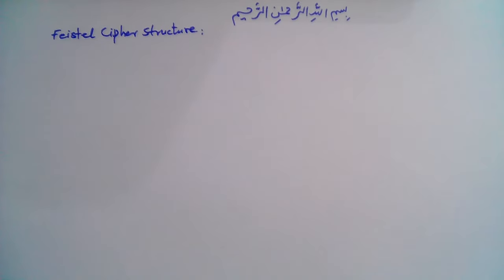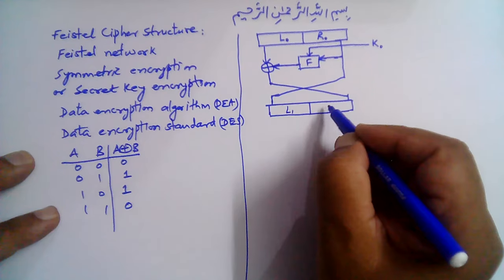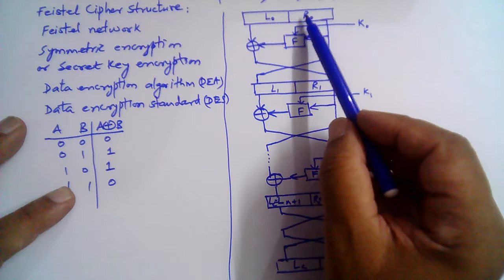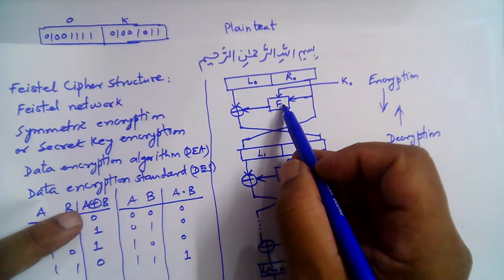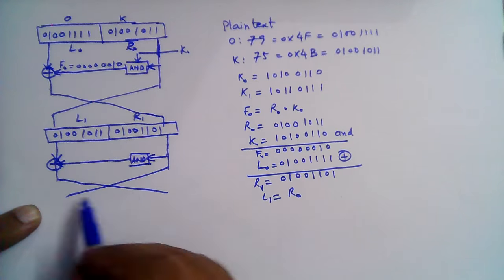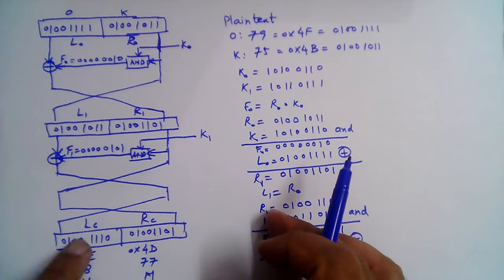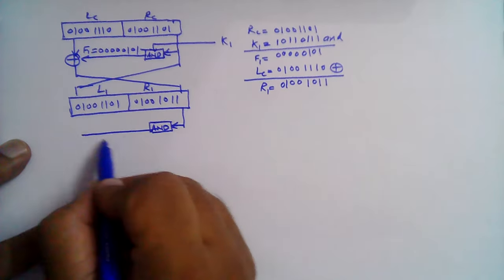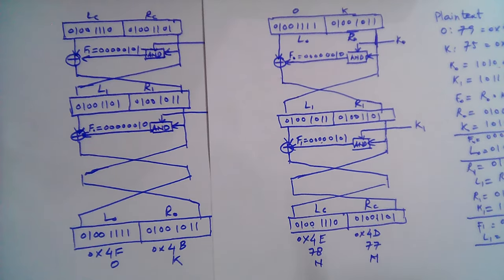Muhammad Farooq-i-Azam: Feistel Cipher Structure Step by Step Simple Example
Feistel cipher structure or Feistel cipher network is the building block of many block ciphers and encryption algorithms using secret key encryption. For example, Feistel cipher structure is used in the symmetric key Data Encryption Algorithm (DEA) used by the Data Encryption Standard (DES).

The Feistel cipher is explained with the help a detailed, easy and step by step example. Both the encryption and decryption processes of the Feistel cipher are explained in the worked example.